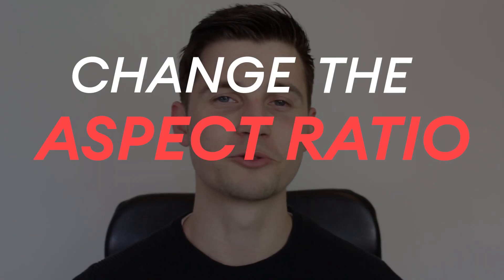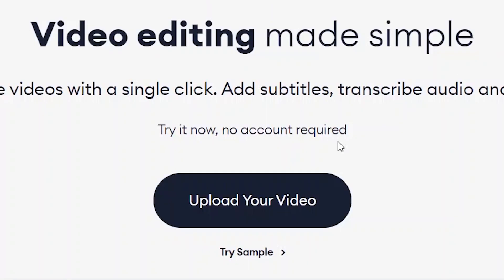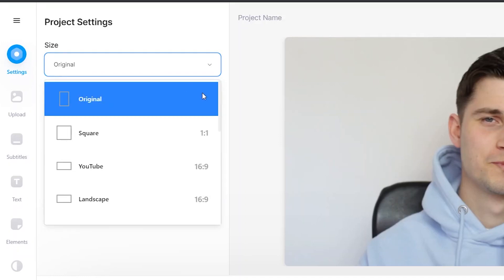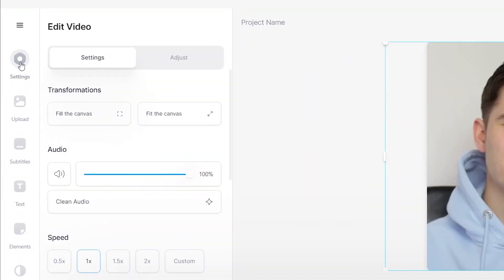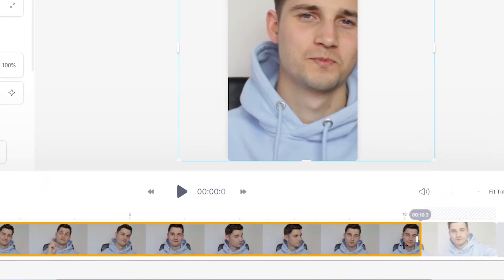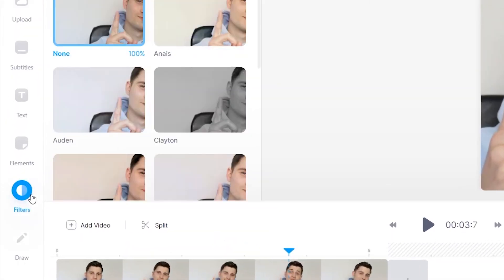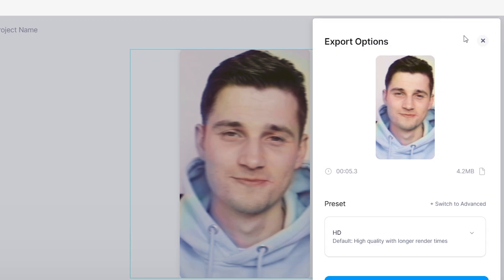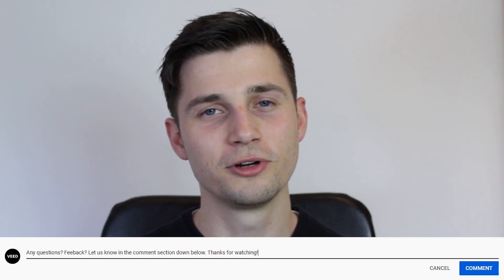How to Change the Aspect Ratio of a Video - Quick & Easy!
In this video, we show you how to change the aspect ratio of your video online.

In this tutorial, you'll learn how to change the dimensions of your video for your social media, such as Instagram, TikTok, YouTube, LinkedIn, and Twitter. We'll show you how to import, resize, edit, and export the video.

How to change the aspect ratio of your video - step by step:
00:00 Intro
00:19 How to import your video
00:49 How to change the aspect ratio of your video
02:41 How to export your resized video
03:00 Outro

Good luck!

Tim & VEED.IO